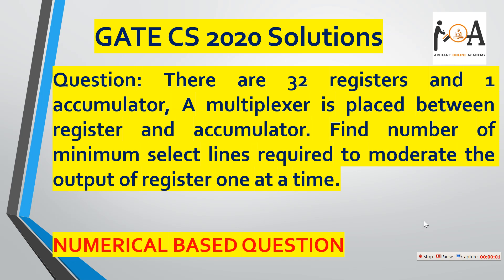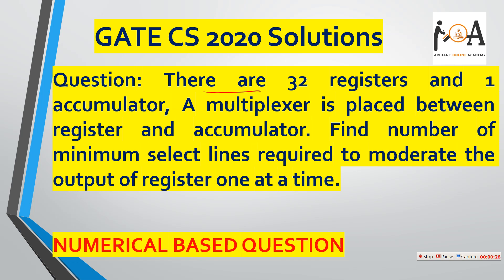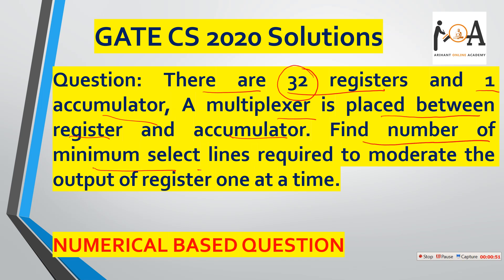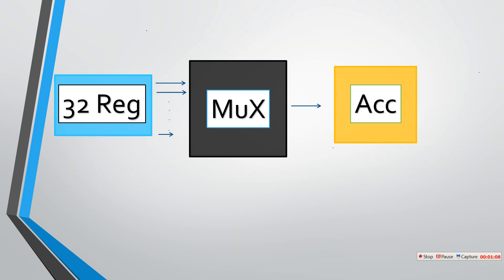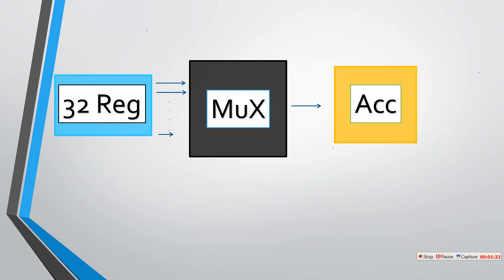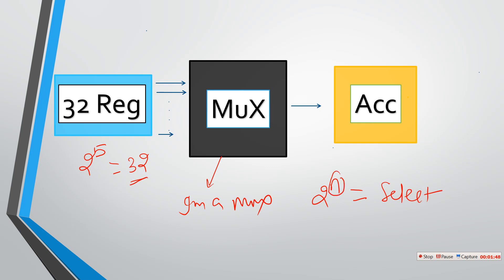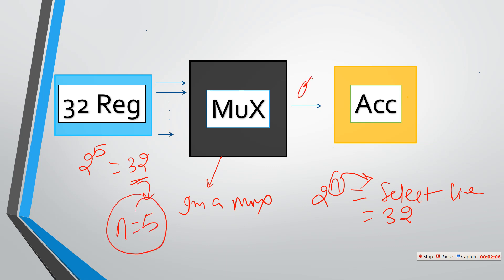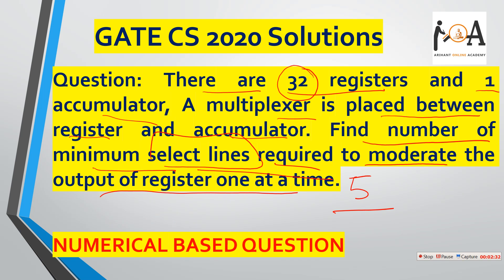GATE CS 2020 Solutions | Digital Logic Part 1 | GATE COMPUTER SCIENCE & INFORMATION TECHNOLOGY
Dear GATE Aspirants,

In the continuing series of the GATE Exam 2020 Solutions, We are here with one more such question that was asked in GATE CS/IT 2020 Exam from Digital Logic/Electronics.

The question was like, There are 32 registers and 1 accumulator, A multiplexer is placed between register and accumulator. Find number of minimum select lines required to moderate the output of register one at a time. Let's See The Solution.

NOTE: These are official keys released by Arihant Online Academy. Once GATE Will release its official keys and answers we will try to update it.